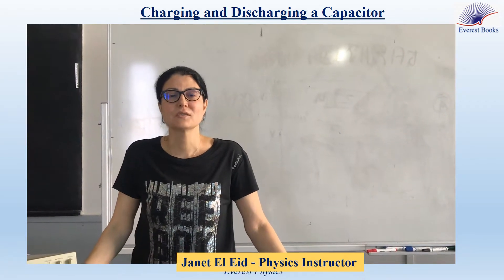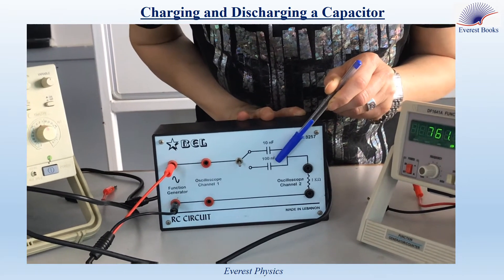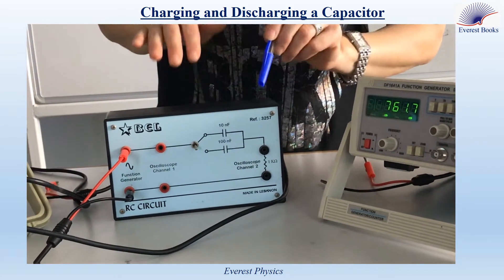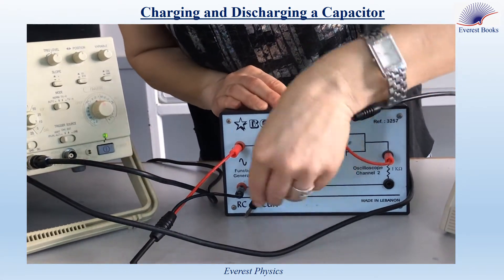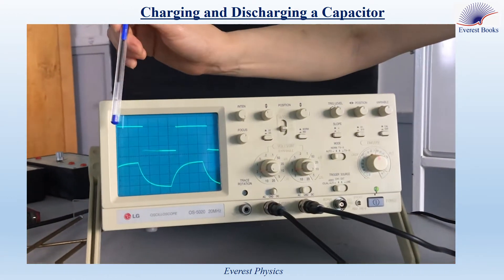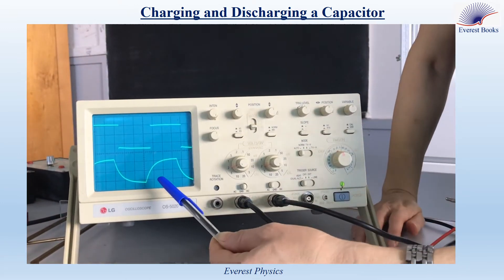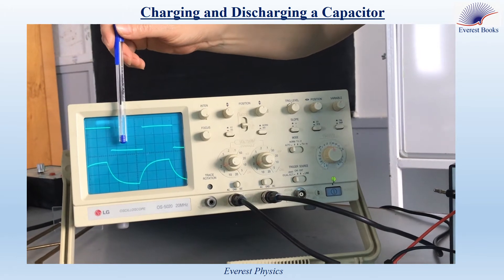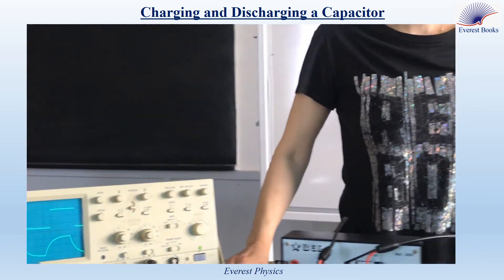Charging and discharging a capacitor - Experiment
We connect an uncharged capacitor, a resistor, and a function generator in series. The function generator is set to provide a square wave input, which is equal to E during a half period and zero during the next half period. We connect channel 1 of the oscilloscope across the capacitor and channel 2 across the function generator.
Charging phase:
In the charging phase, the voltage provided by the generator is maximum and equal to E. In the transient phase, the voltage across the capacitor increases. Steady state is attained when the capacitor becomes completely (fully) charged, where the voltage between its terminals becomes UC(max) = E.
Discharging phase:
In the discharging phase, the voltage provided by the generator is zero. In the transient phase, the voltage across the capacitor decreases. Steady state is attained when the capacitor becomes completely discharged, where the voltage between its terminals becomes zero.